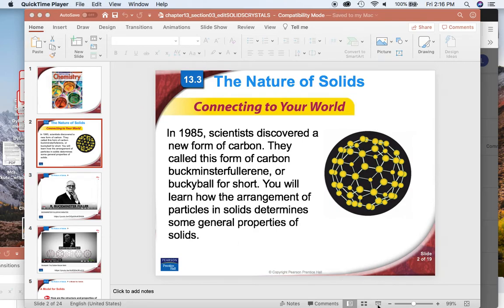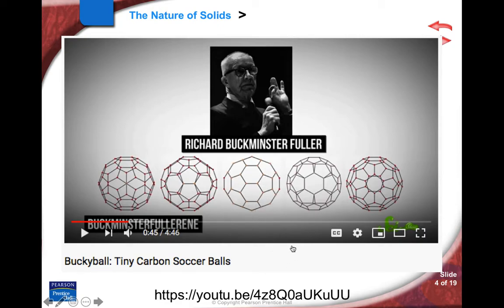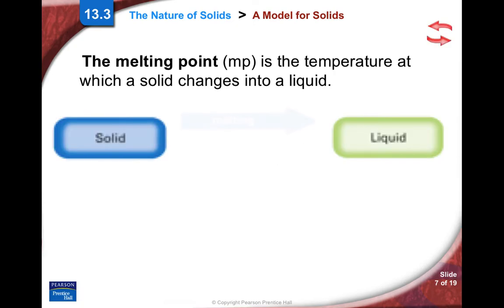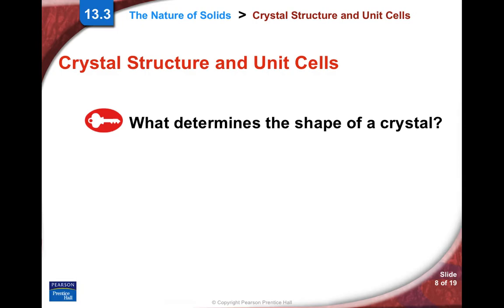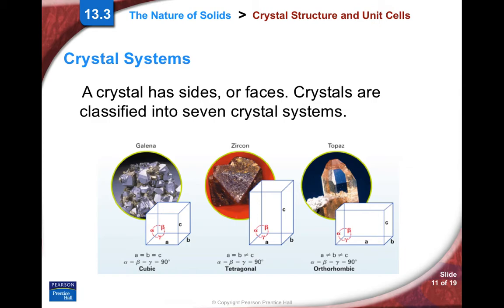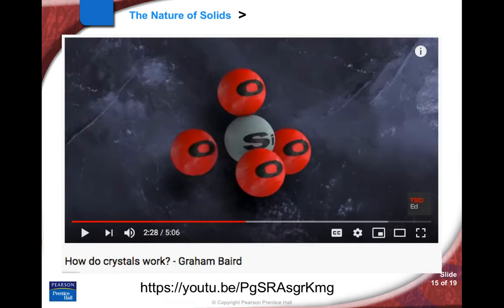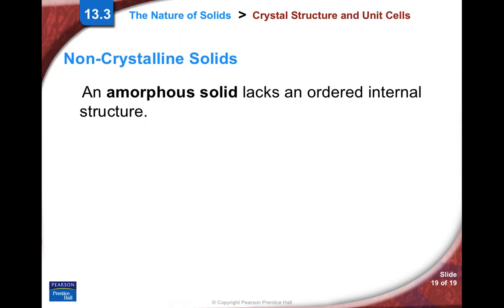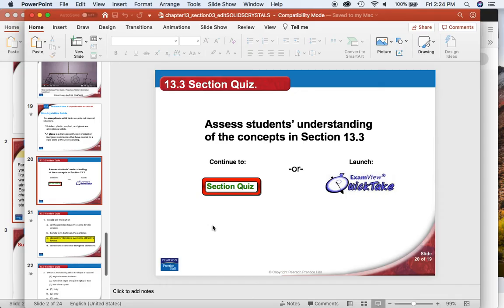Sec 3 CH 13 Nature of Solids narrated